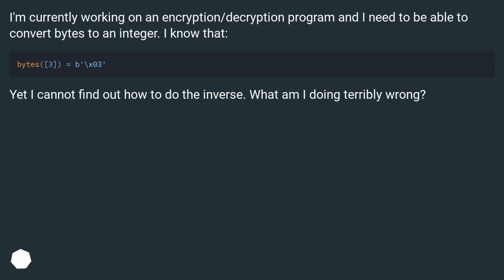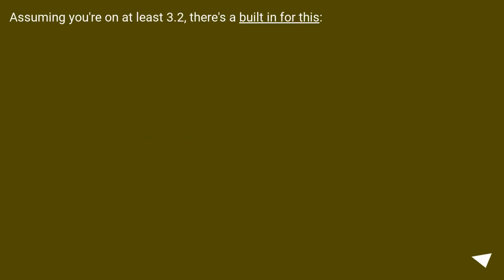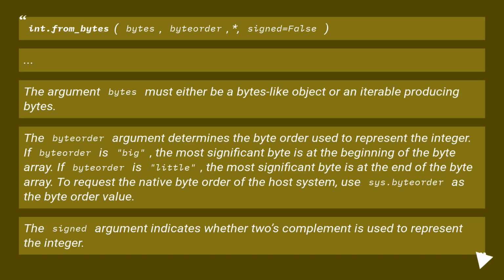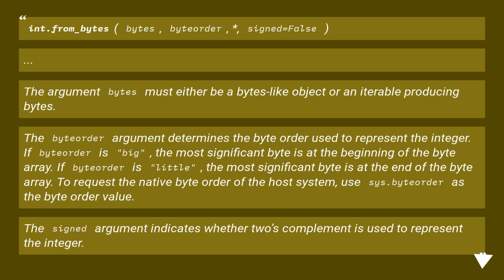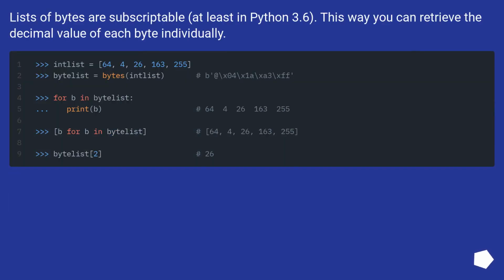Convert bytes to int?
Chapters
00:00 Question
00:29 Accepted answer (Score 260)
01:28 Answer 2 (Score 21)
01:52 Answer 3 (Score 6)
02:08 Answer 4 (Score 3)
02:36 Thank you